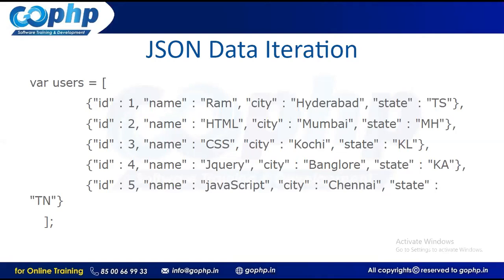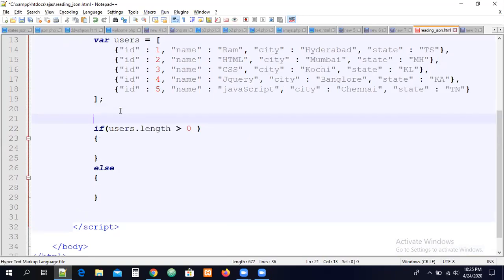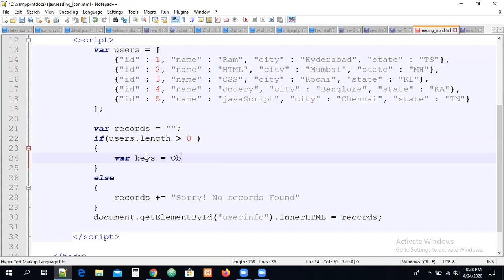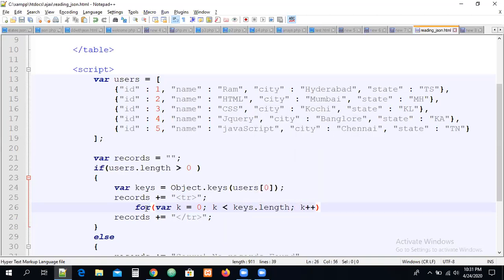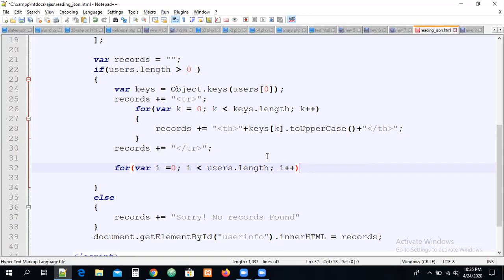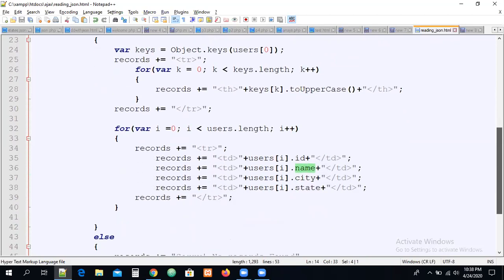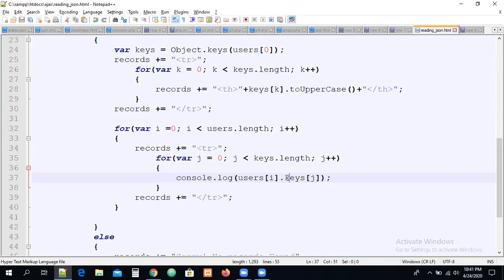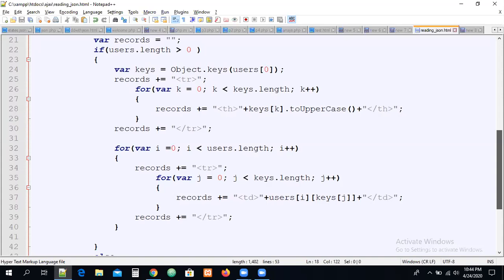57 - JSON | JSON Data Iteration | JSON Examples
JSON Data Iteration.
How to iterate JSON data ?